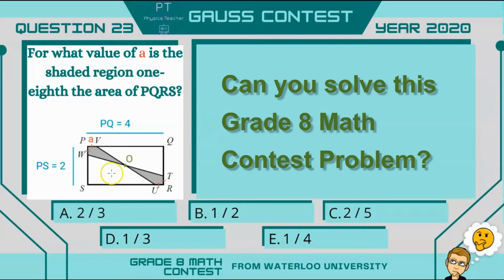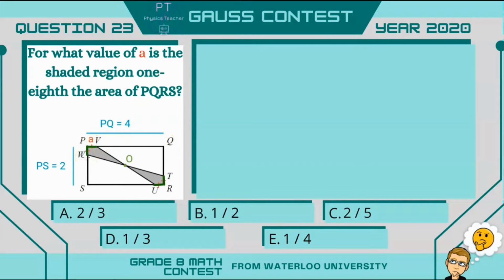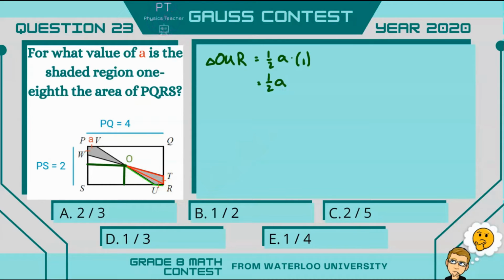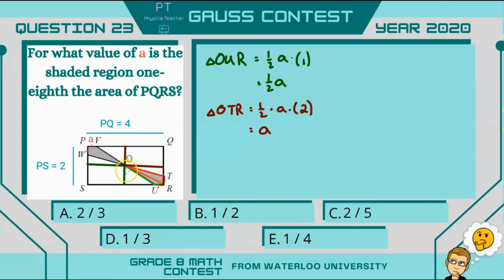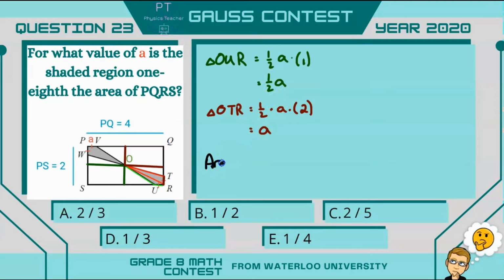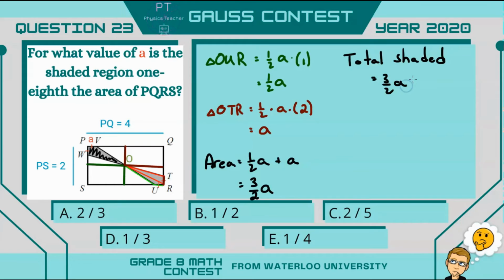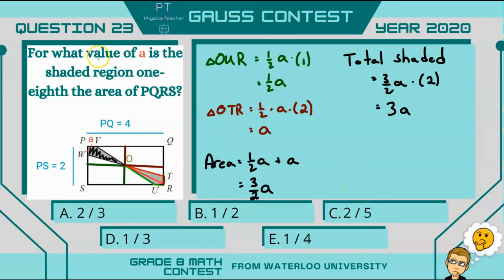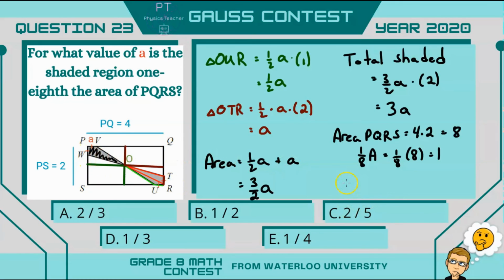Grade 8 Math - Gauss Contest Question 23 - 2020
This is a Gauss Contest Question, specifically, question 16 from the year 2020.  It is a grade 8 math contest offered by Waterloo University.  Try and solve it.  These contest questions don't necessarily follow the curriculum of the grade 8 math course as this contest is offered worldwide and curriculums can be different  Therefore, these contests test your math problem solving skills by offering math related brain teasers or a math puzzle that you need to use math to solve.  If you plan on writing the Contest this year, good luck!  Also, see my website for free high school math and science resources:  youtubephysicsteacher.ca

Chapters
0:00 Contest Question
0:30 Channel Intro
0:42 Question Solution
4:16 Sneak Peak at Next Question
4:24 Please Subscribe